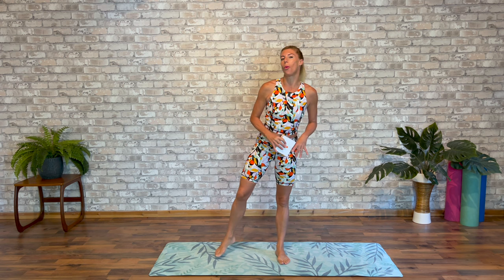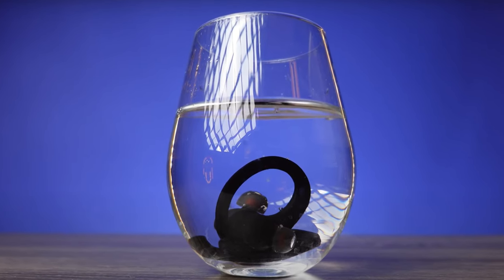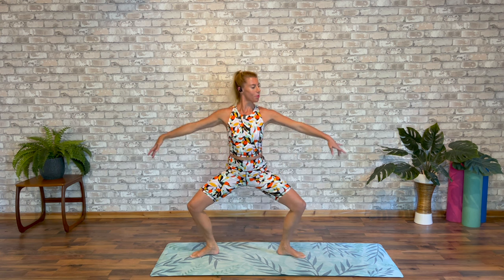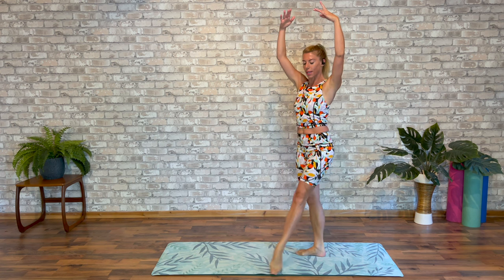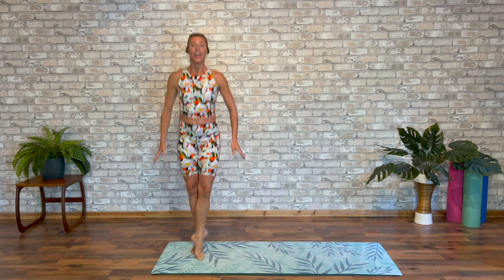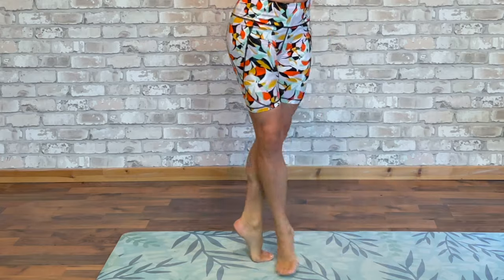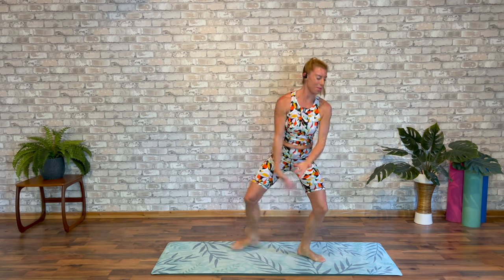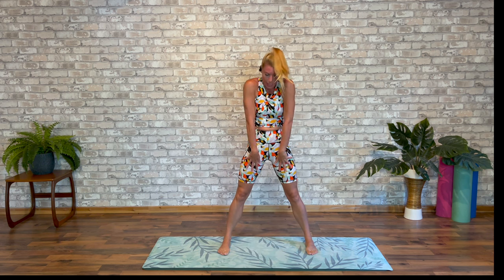Cardio Ballet Blast - with Tribit Movebuds H1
Taking you through a great 10-minute Cardio Ballet Blast workout with my new Tribit Movebuds! Music always spurs on my workouts and this is no exception. Follow along with me as we build quickly into this simple balletic sequence guaranteed to raise your heart rate, strengthen your legs and shape up your body dancer style. V x

Workout wear  @sweatybetty